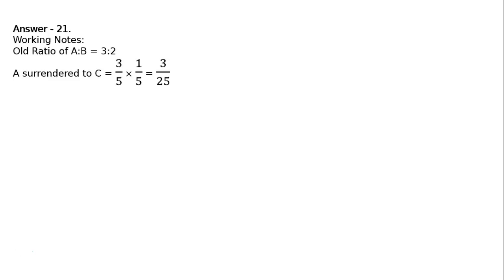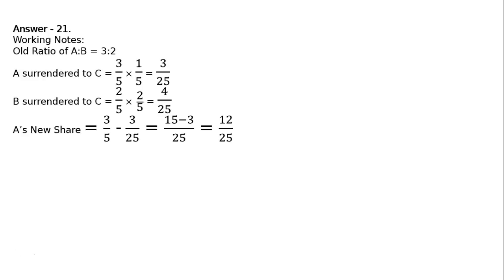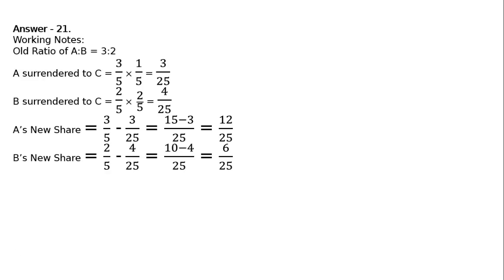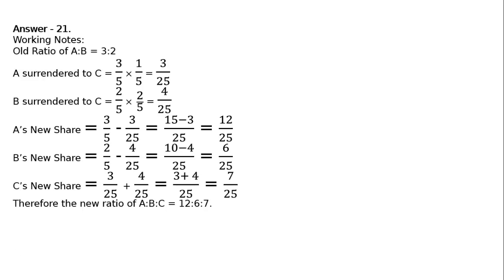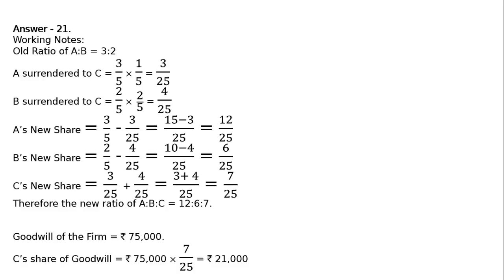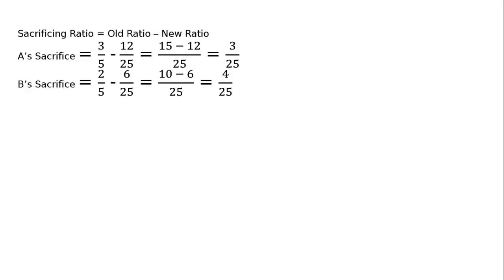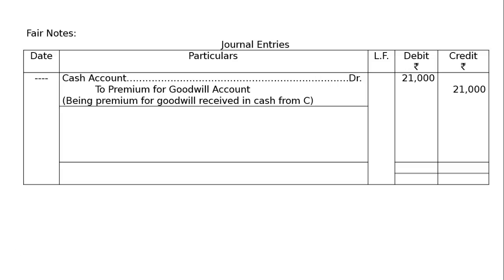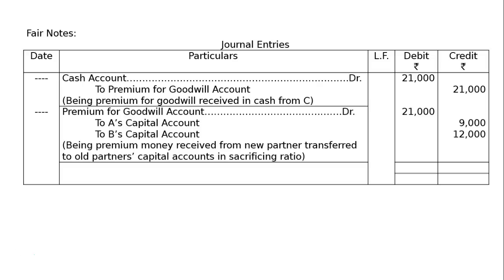XII - Book 1: 4 - Admission of a Partner: 2017-18: Ex-21